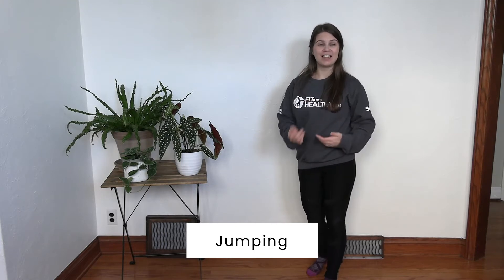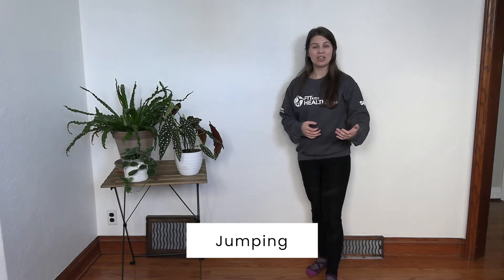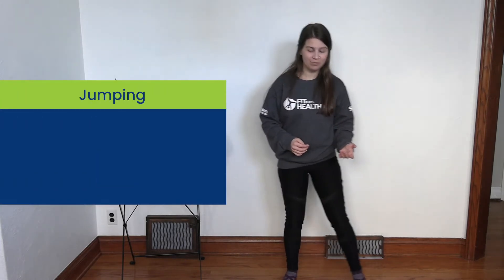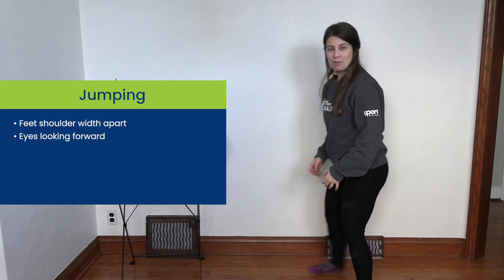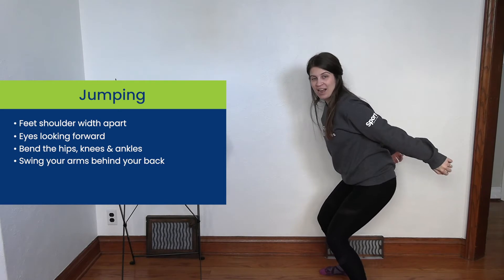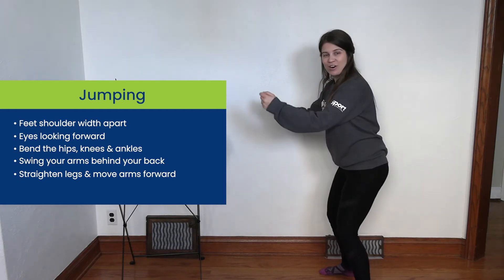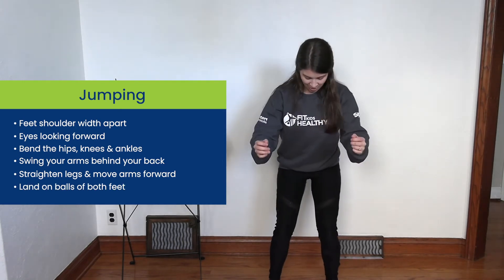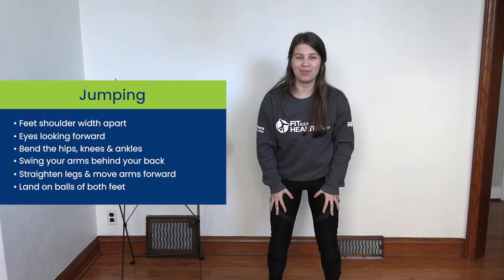Fundamental Movement Skill: JUMPING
To learn more about the 12 fundamental movement skills and how you can try them out at home, check out our manual